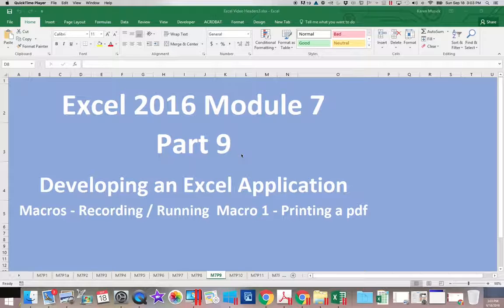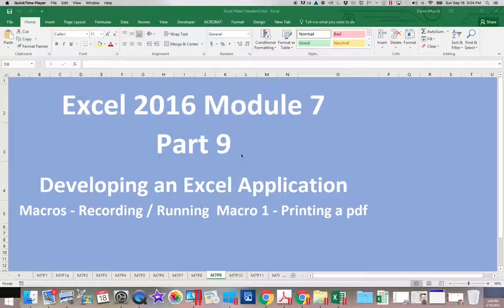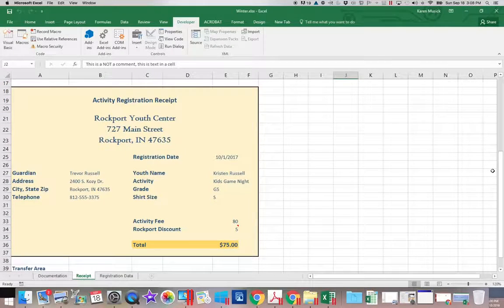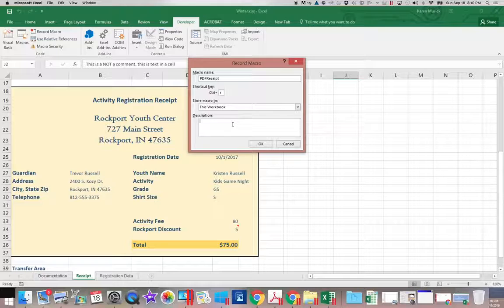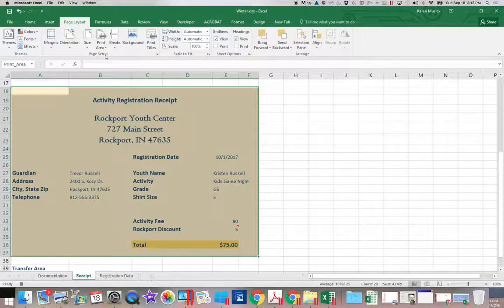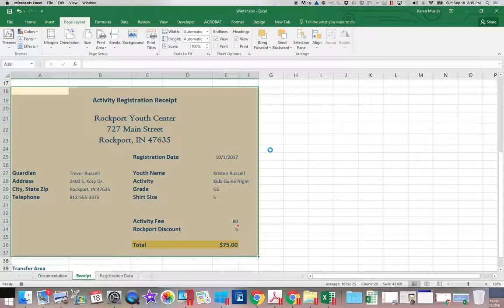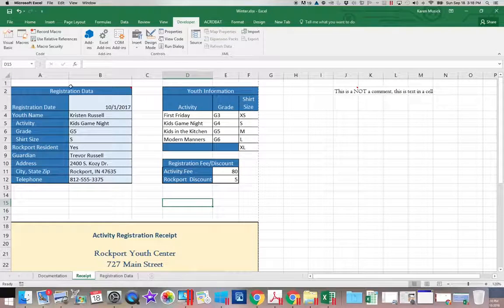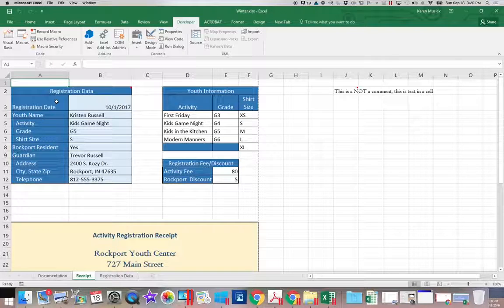Excel 2016 Module 7 Part 9 Macro 1 - 1280x720 resolution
Macro 1- Print PDF
1280x720 resolution